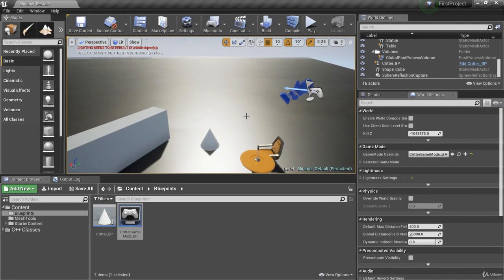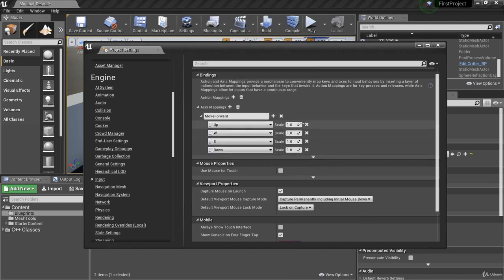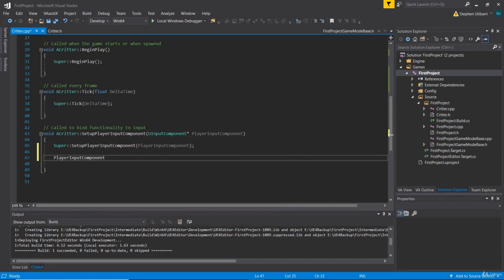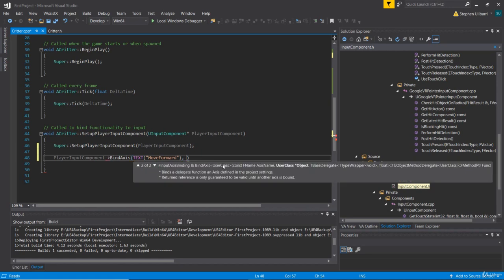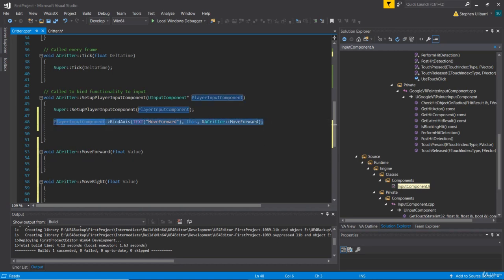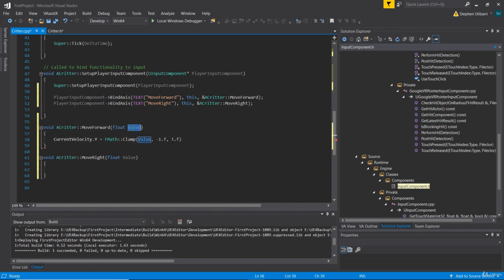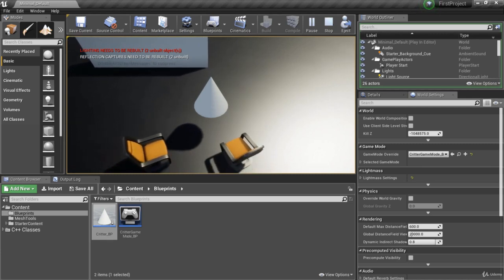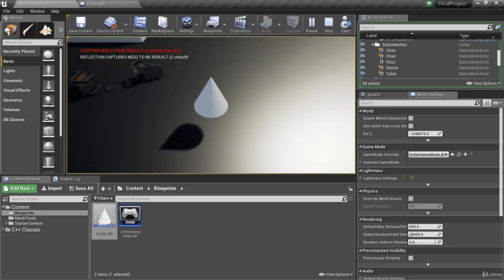2 Pawn Movement Input